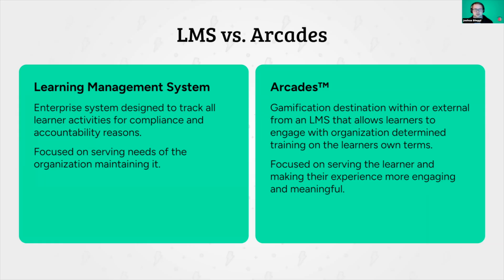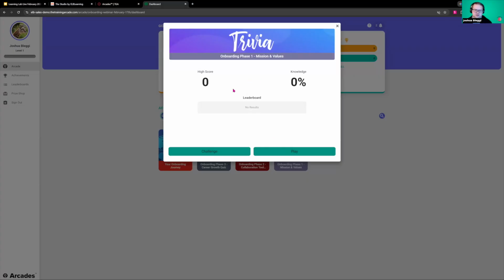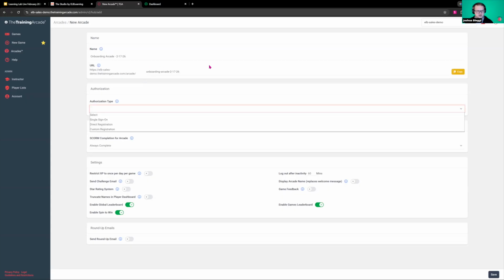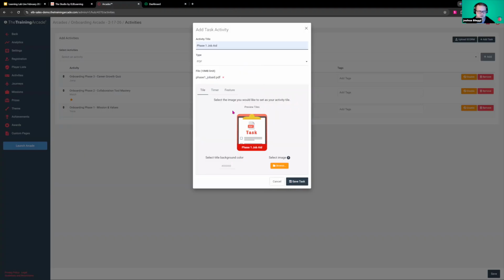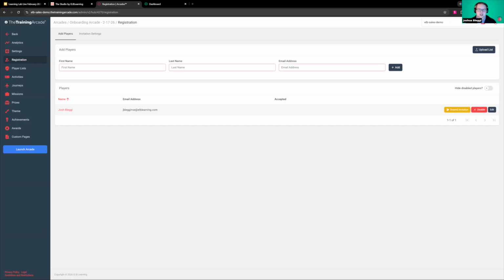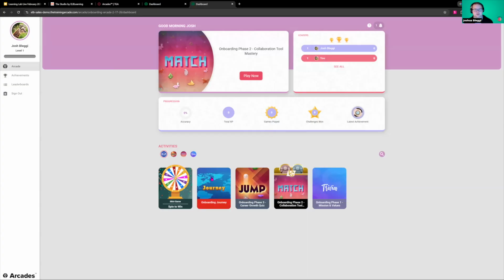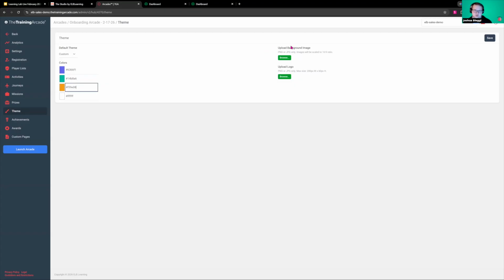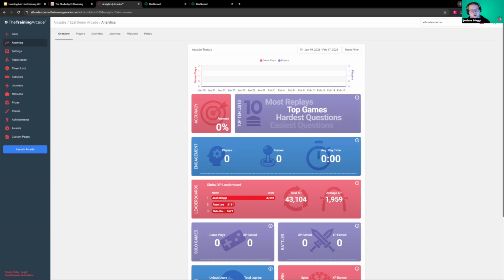Learning Lab LIVE! | Let’s Build a Gamified Learning Experience in Arcades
Ready to turn your boring training into a gratifying gaming experience people actually want to come back to again (and again)? Join us as we build a complete Arcades gamification platform from the ground up, transforming everyday content—PDFs, SCORM courses, videos, and games—into a competitive learning adventure. We'll show you how to create missions that guide learners through structured pathways, set up achievement systems that unlock rewards, and leverage built-in leaderboards that automatically track progress and fuel competition. You'll walk away knowing how to brand and customize your platform to create training experiences that learners actually want to come back to.

Key Takeaways:
- Content Gamification Mastery: Learn how to transform any training material (PDFs, videos, SCORM, games) into engaging, point-earning experiences with achievements and rewards
- Mission & Journey Design: Discover how to structure content into strategic missions and multi-stage journeys that guide learners through optimal learning paths
- Platform Customization: Master the branding and setup process to create a fully customized Arcades experience that matches your company culture and training goals